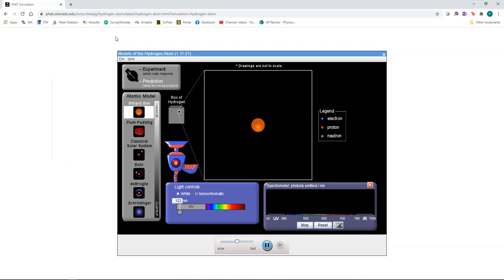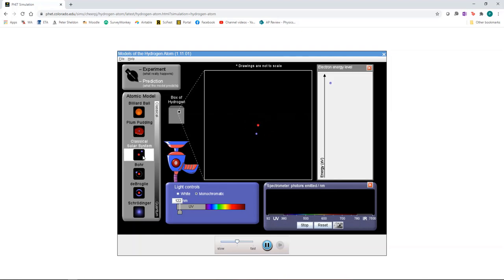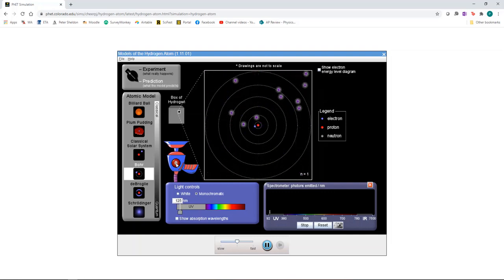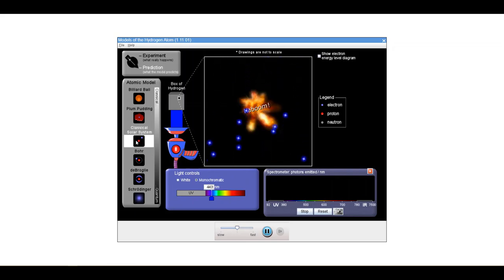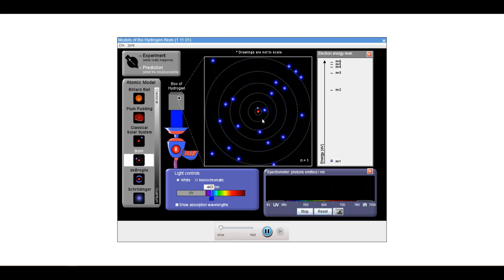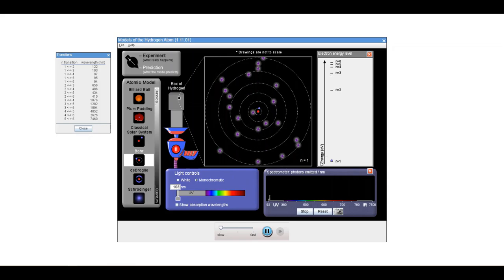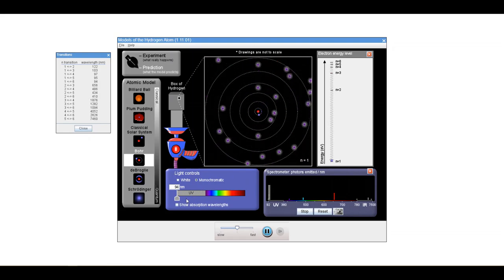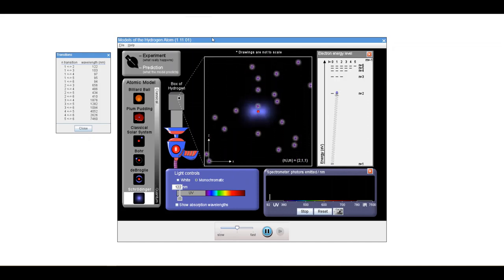Models of H Phet